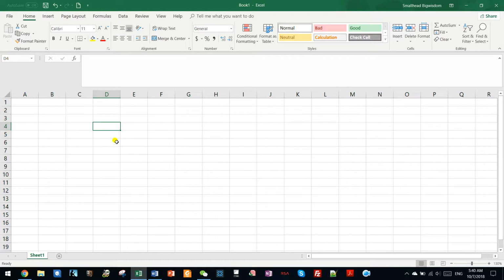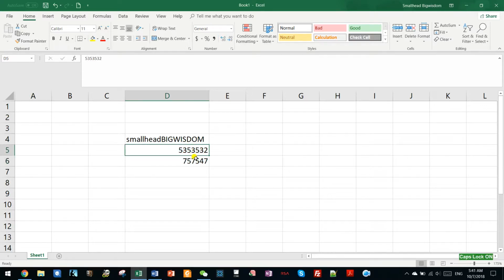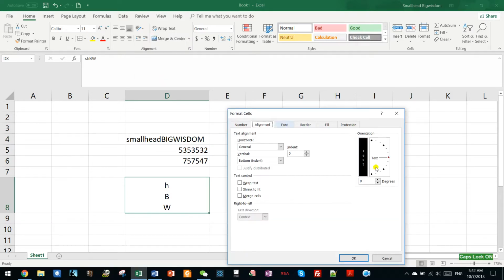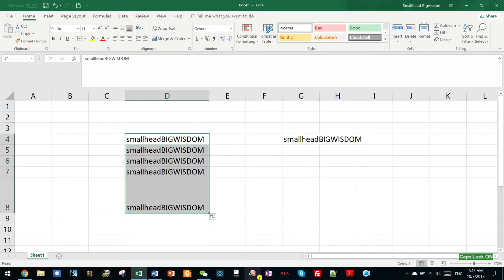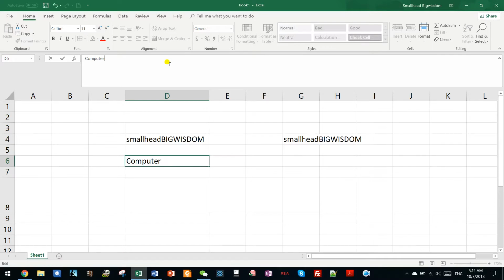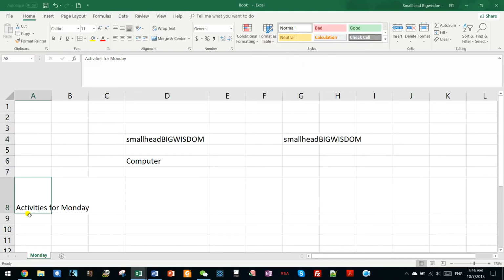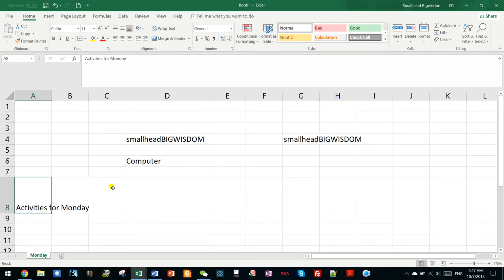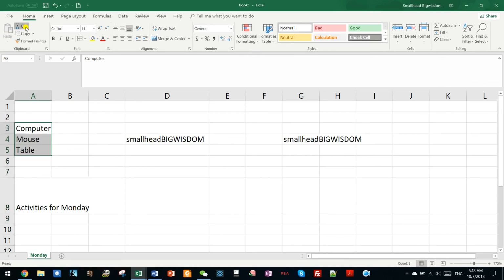3. Manipulating cell content in Ms-Excel by shBW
In this video, we are going to learn how to manipulate text in Microsoft Excel:

• Entering content in cells
• Modifying cell content
• Renaming Sheets
• Creating Books
• Copying cell content among Cells, Sheets and Books
• Moving cell content among Cells, Sheets and Books
• Deleting cell content
• Content alignment